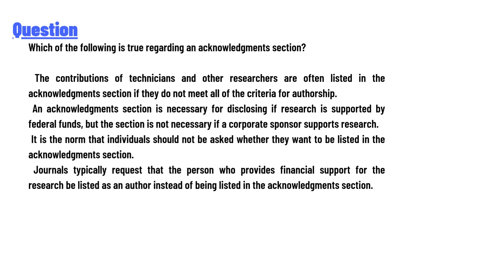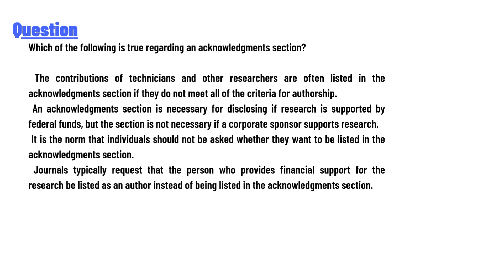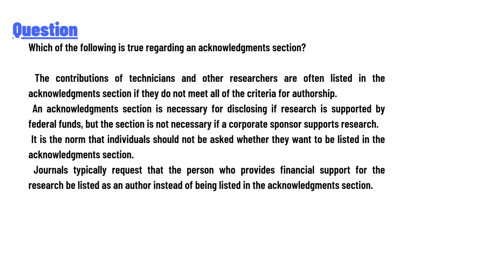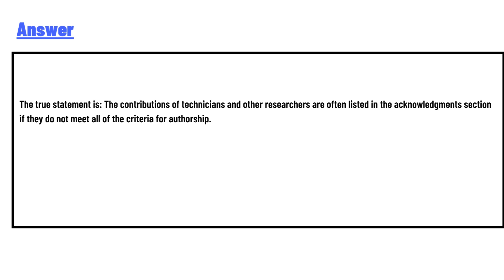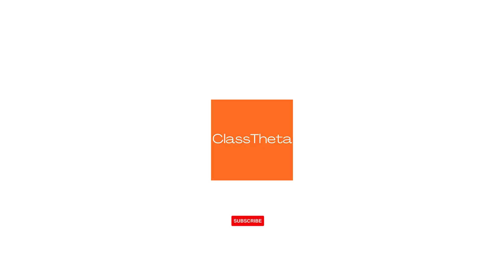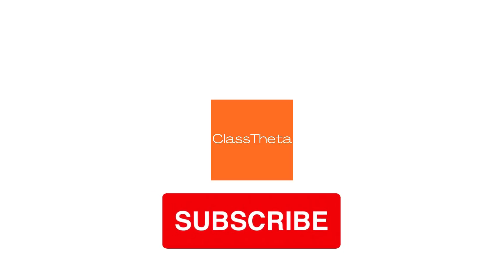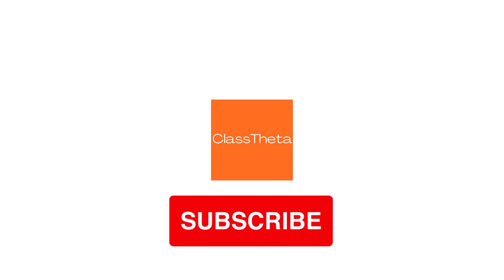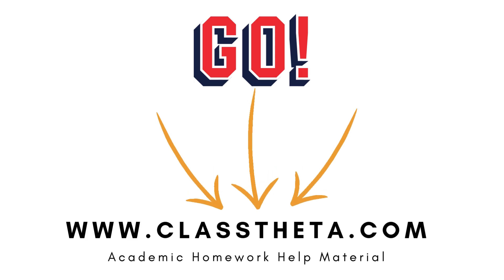Which of the following is true regarding an acknowledgments section?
The contributions of technicians and other researchers are often listed in the acknowledgments section if they do not meet all of the criteria for authorship.
An acknowledgments section is necessary for disclosing if research is supported by federal funds, but the section is not necessary if a corporate sponsor supports research.
It is the norm that individuals should not be asked whether they want to be listed in the acknowledgments section.
Journals typically request that the person who provides financial support for the research be listed as an author instead of being listed in the acknowledgments section."